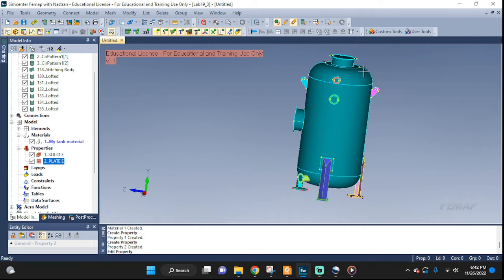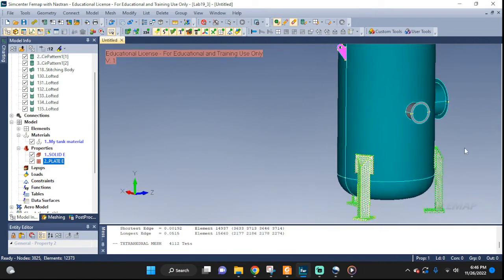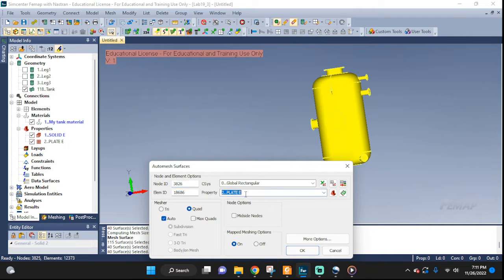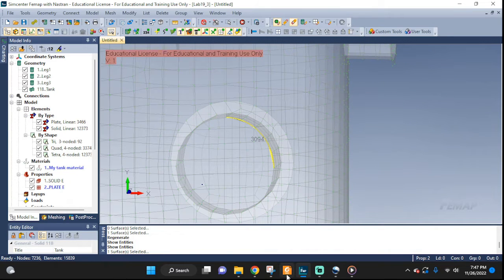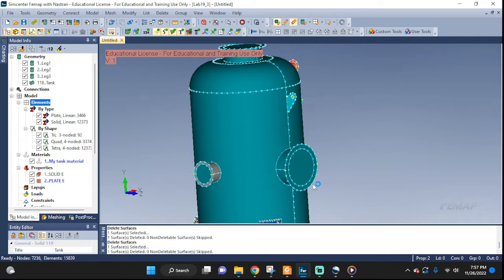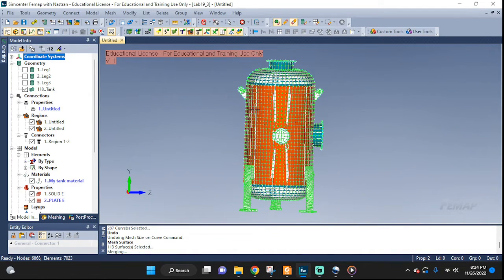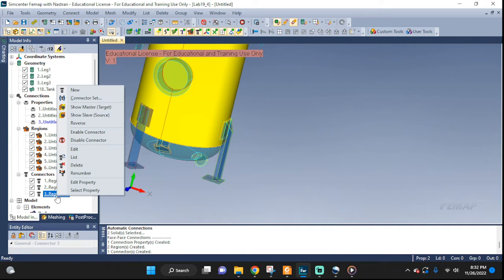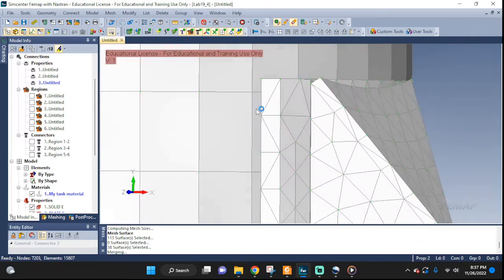Femap Nastran pressure vessel analysis series 4 of 5. Mesh seeding, meshing, glue contact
How to seed meshes in femap
how to mesh in femap
femap meshing
femap glue contact setup